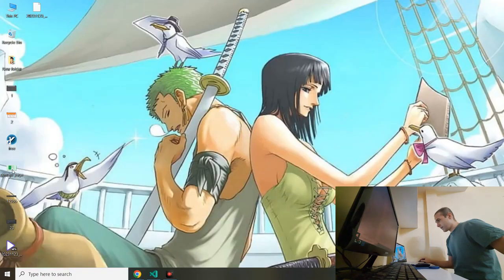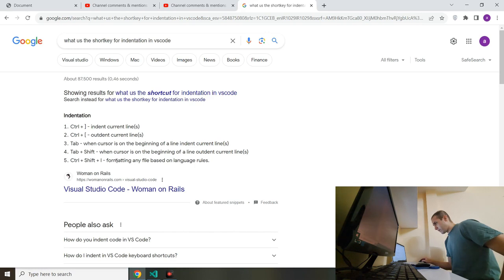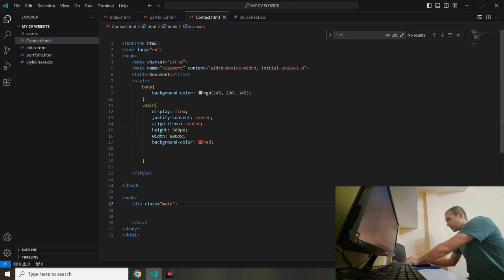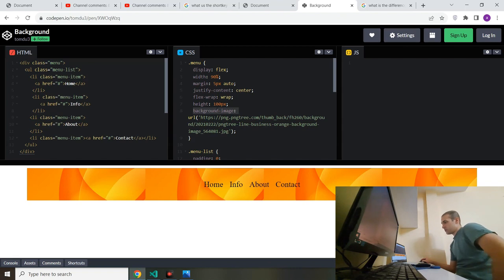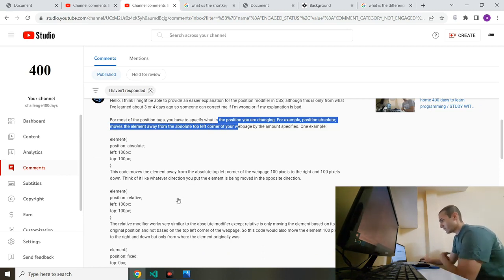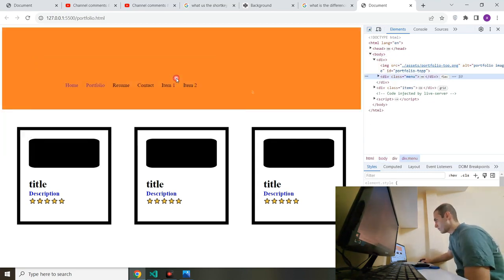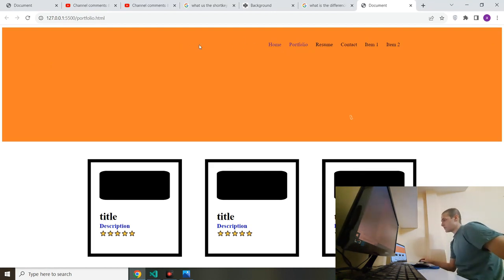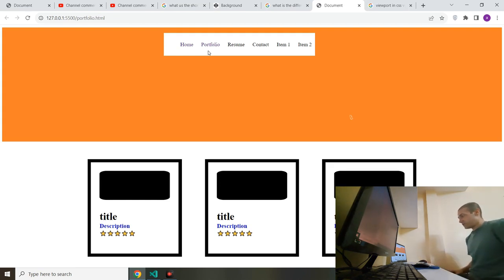DAY 61 -I locked up myself at home 400 days to learn programming / STUDY WITH ME / learn programming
today lesson : positioning and margin